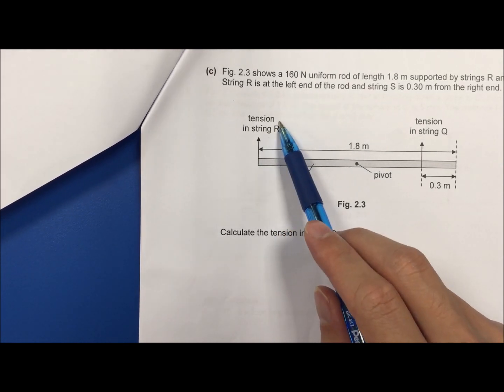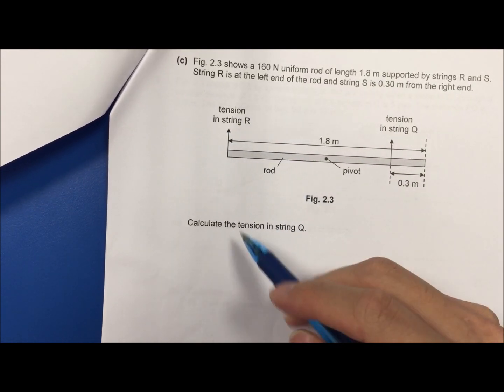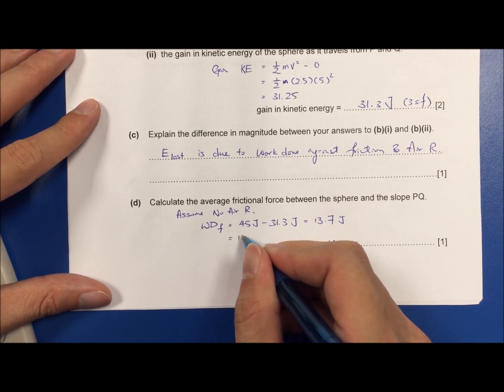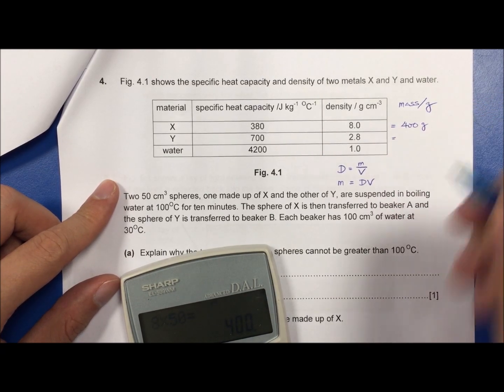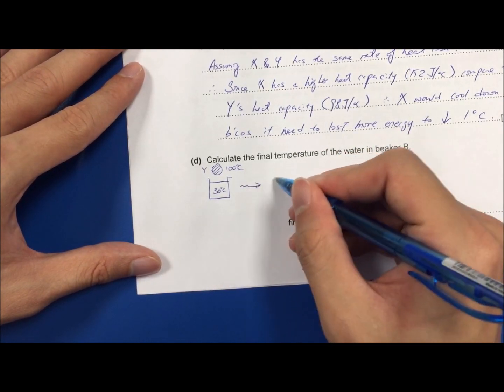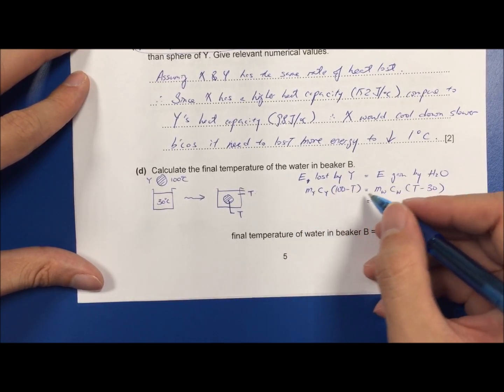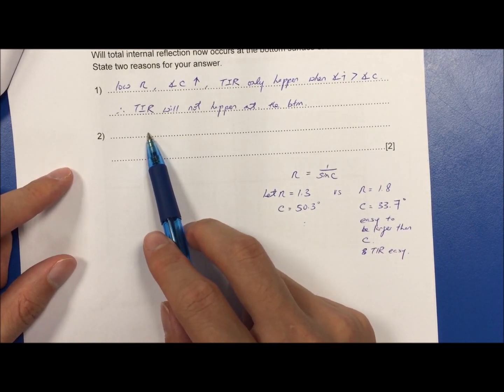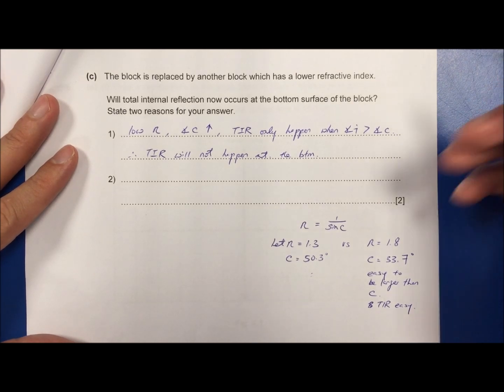WS 4E P Phy Rev Chp 1-6 and 8-12 S3 EOY Topics 2015